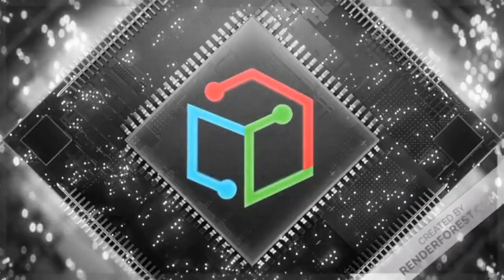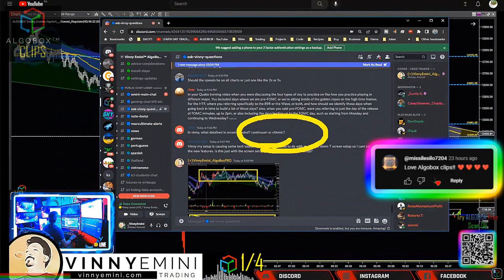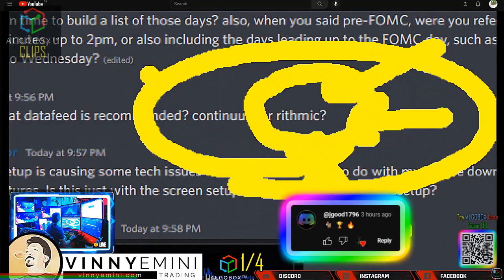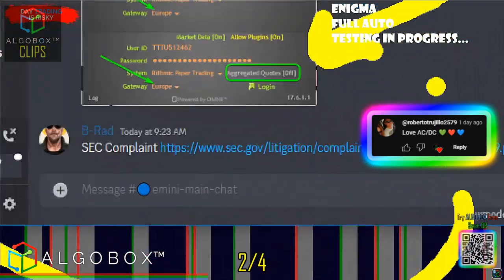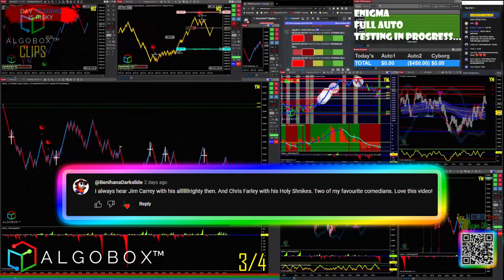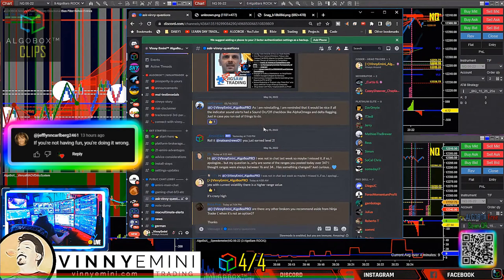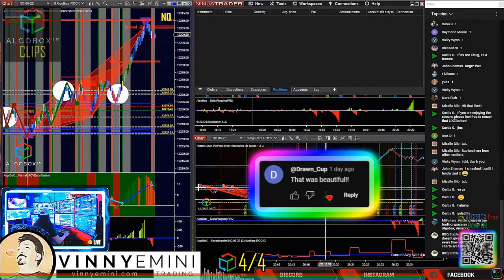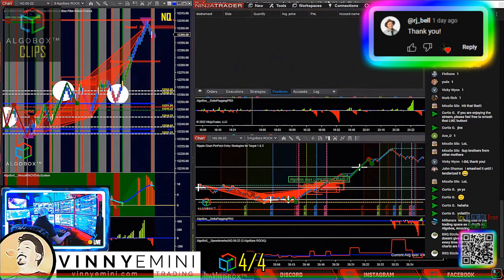Data Feed Compilation | Futures, Ninja Trader, Rithmic, CQG